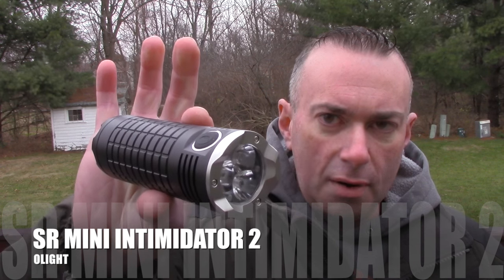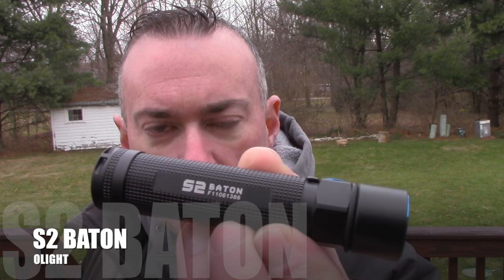Kick Ass Lights: Olight SR Mini Intimidator/S2 Baton - Preparedmind101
Flashlight reviews aren't so bad when they are among your favorites. Enter the Olight SR Mini Intimidator 2 and the S2 Baton. Two kick-ass flashlights on opposite ends of the spectrum.